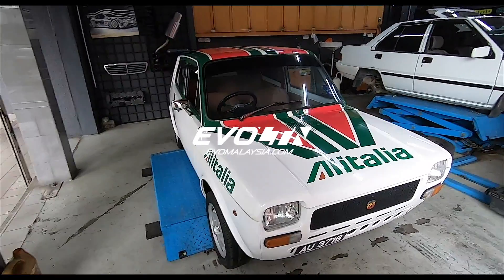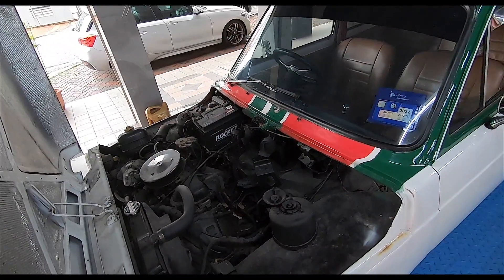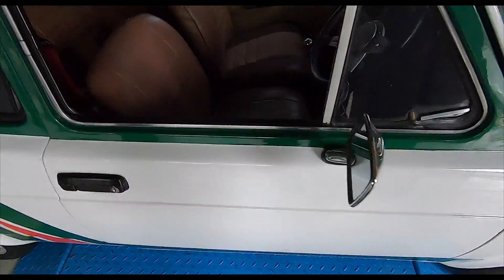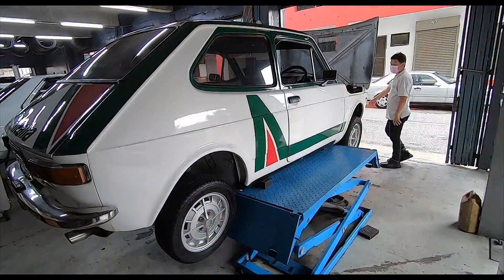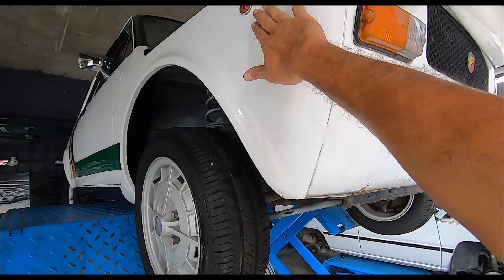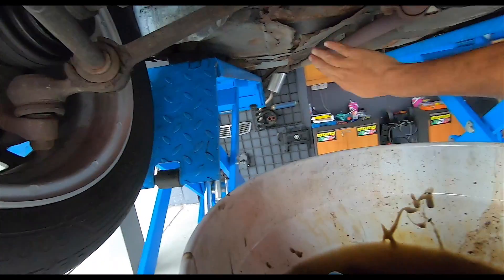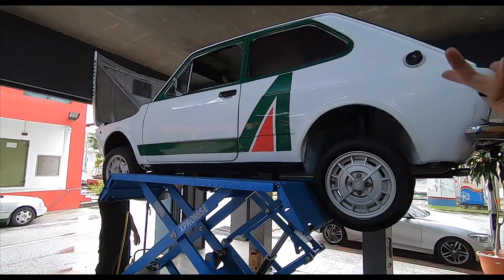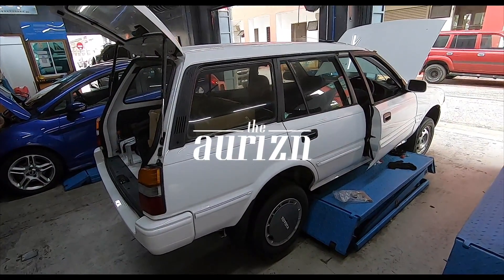1975 Fiat 127 "Alitalia" - The Journey Begins! FULL New Weevil SOP Underway! | EvoMalaysia.com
(Enable closed captions) Howdy folks! Following the last video - which ended somewhat abruptly, sorry - as per my usual SOP, the 127 has made its way to Kenzone in SS6 Kelana Jaya for the full check and usual SOP insofar as getting any new members to Weevil Garage!

As with all my other Weevils, a full check at KZ is a must for me, cos thanks to the aforementioned, this place has gotten very familiar with old skool cars and classics, and seeing as how the 127 is now the oldest car in my stable (Alfetta from 1979 as been dethroned by 4yrs), it's gonna take all of Ken's resources to find what's needed for sure.

It's gonna be a fun journey folks, hope you'll join me for it! :P

Thumbnail photo from 10yrs ago when the little 127 was mine :)